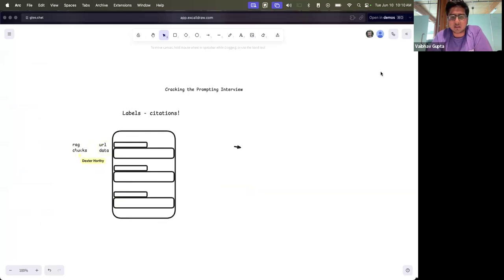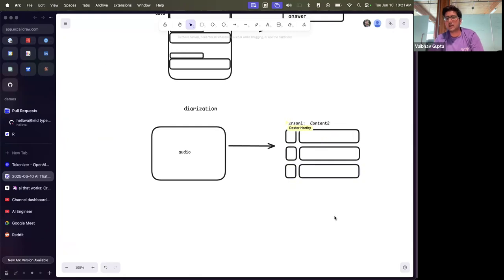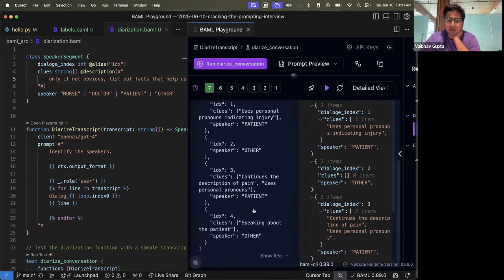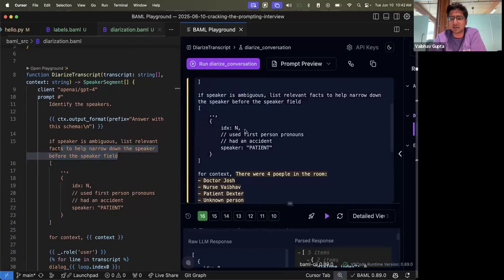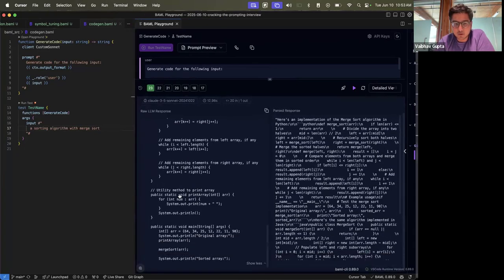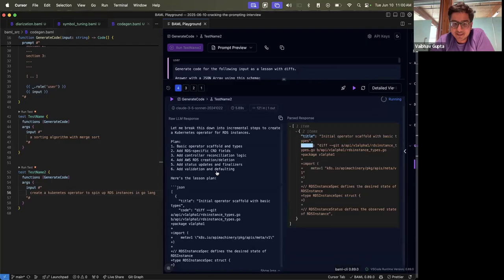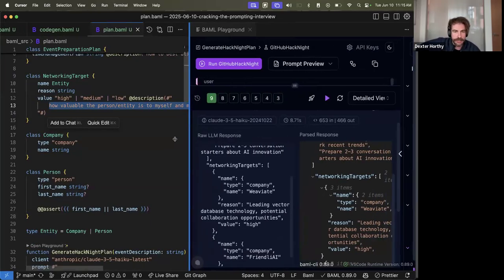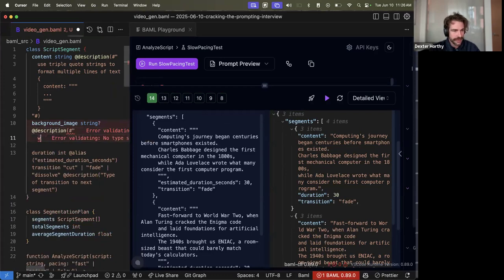Cracking the prompting interview: 🦄 Ep #9